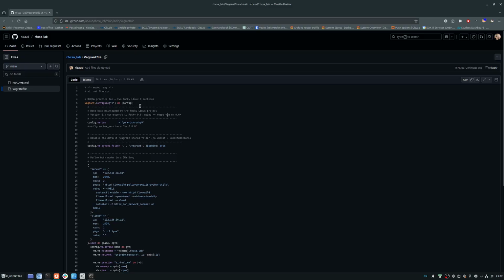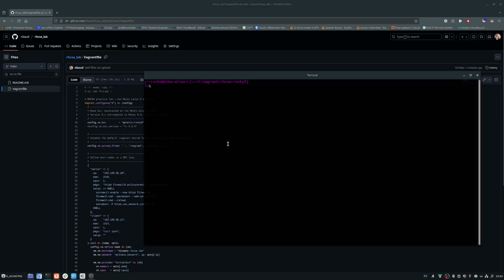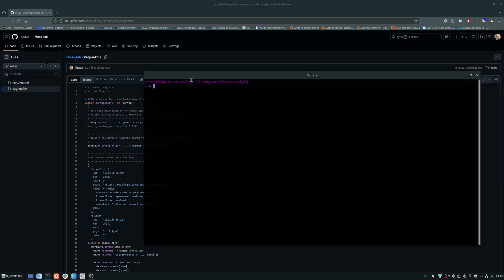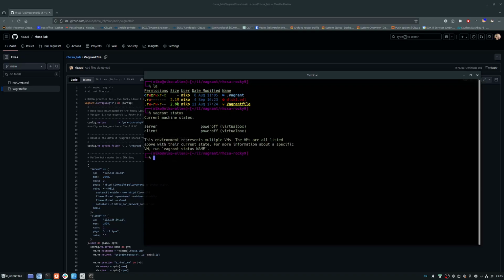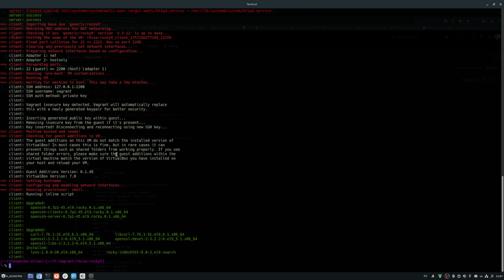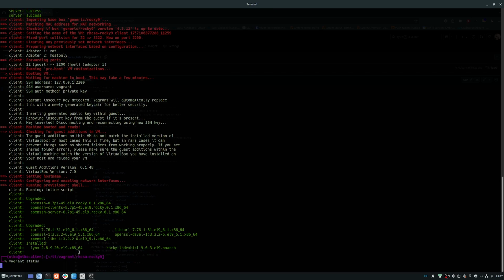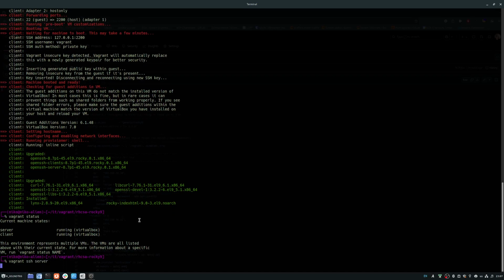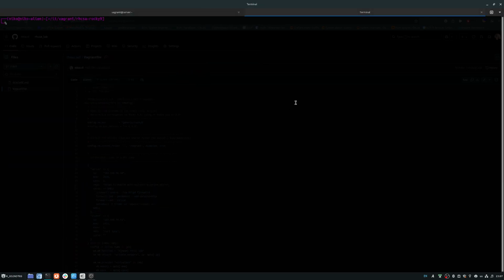#6 RHCSA Lab 00a: Setting up Vagrant and VirtualBox for all the labs (Rocky Linux v9)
Updated for version 9 (if you want to pass version 10, check my new video for version 10, you can also train with both, why not?!). I will also make some new videos for VMWare.

In this video, we prepare the lab environment for the RHCSA practice series.
Using Vagrant and VirtualBox, we quickly spin up Rocky Linux 9 virtual machines that will be used to solve all the exam-style questions (Q1–Q21) in the following videos.

✅ What you’ll learn in this video:

Using Vagrant with VirtualBox

Creating two Rocky Linux 9 VMs (server & client)

Adding extra disks for LVM practice

Preparing a safe, disposable environment for RHCSA exam prep

👉 This is the setup step — once complete, continue with Lab Q01a: Networking with nmtui.